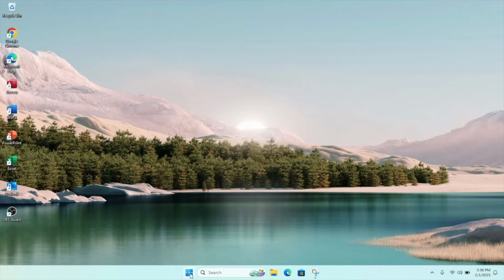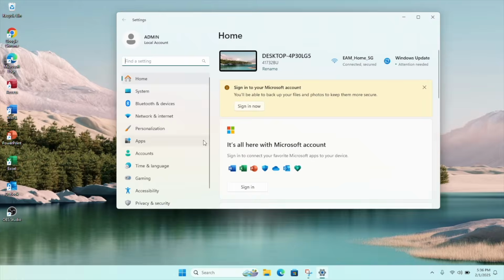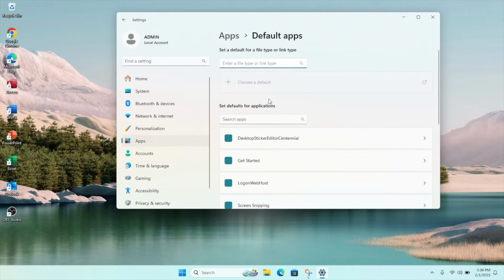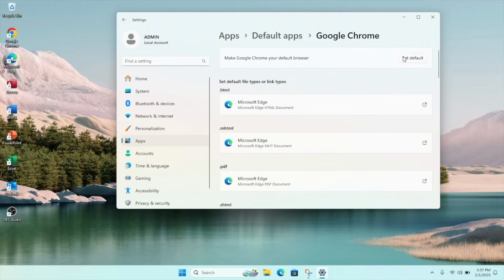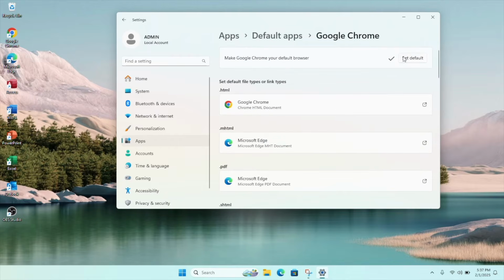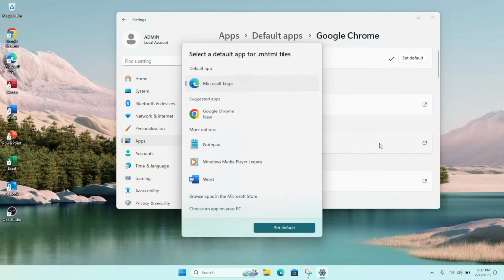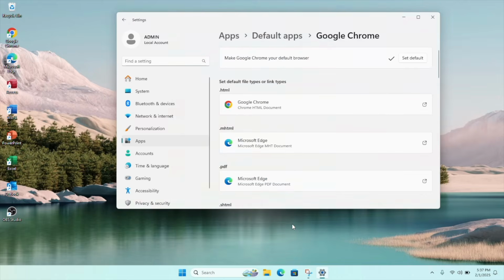How to Make Google Chrome Your Default Browser on Windows PC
In today's video I show you how to Make Google Chrome Your Default Browser on Windows PC!

HELP ME GROW MY CHANNEL
1. Click the “Thumbs Up”  LIKE button
3. Leave a comment or Question so I know how I can help
4. Share the video with others